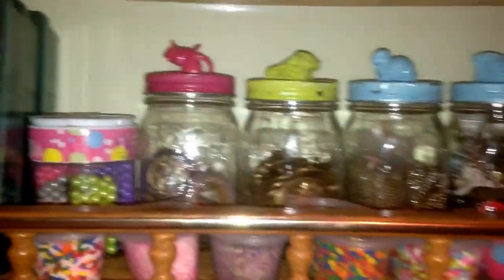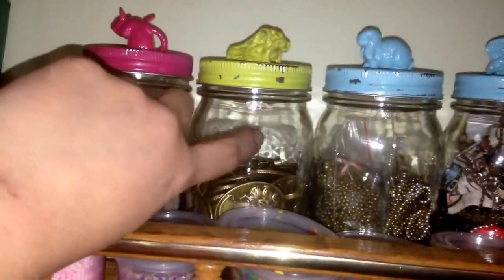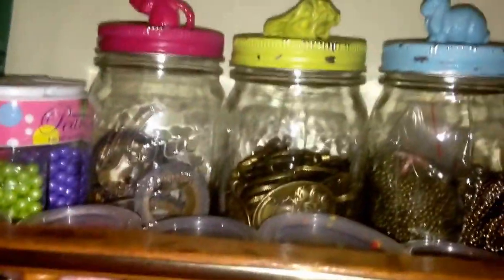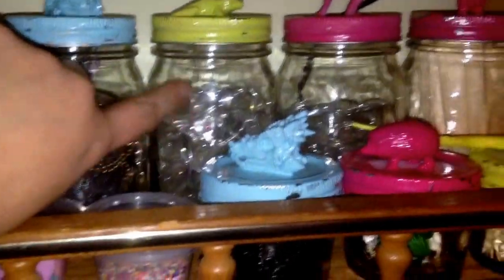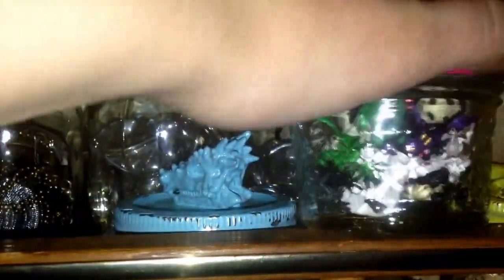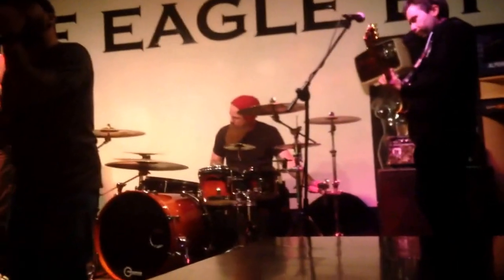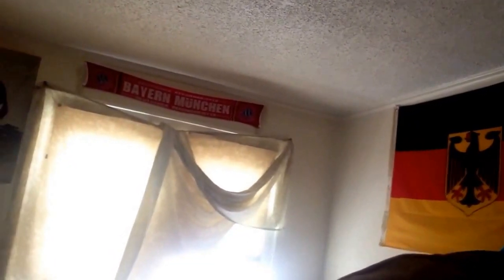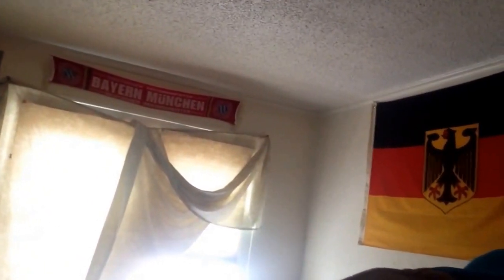Van tour inside/buddies/music/shenanigans